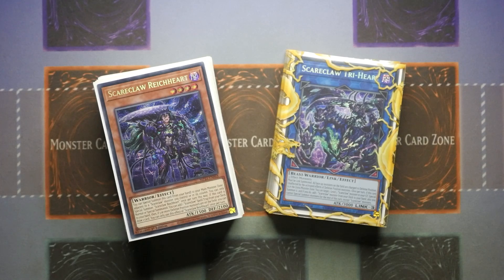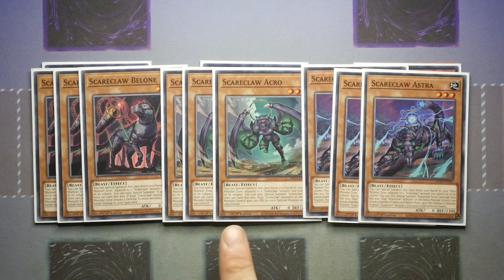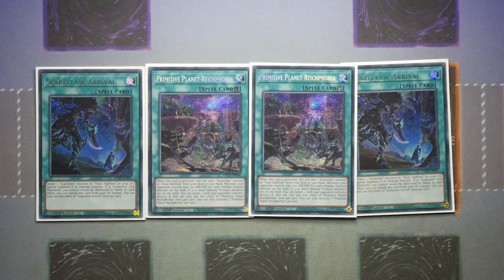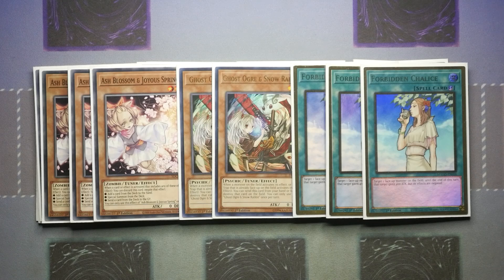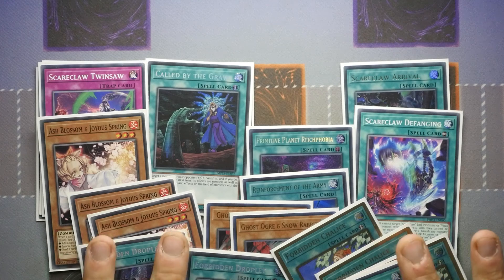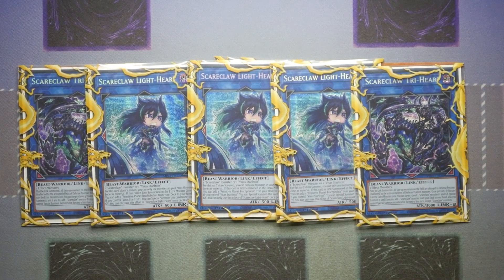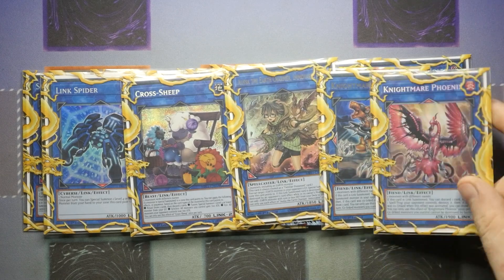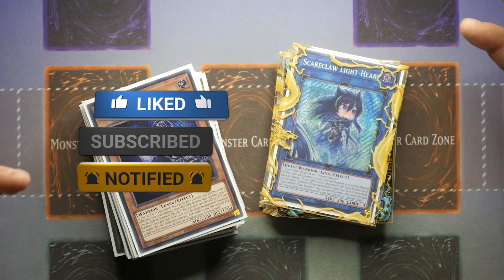YUGIOH $100 OR LESS BUDGET Scareclaw Deck Profile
1. Unique Code: ZEPHYR10YP